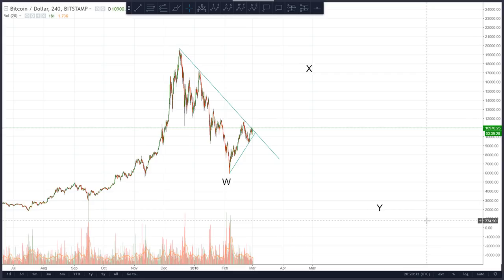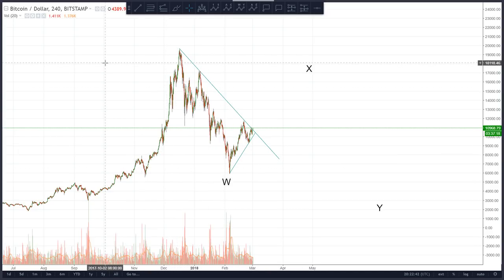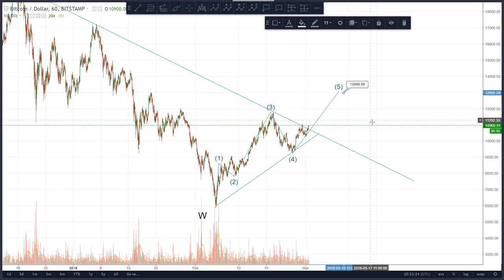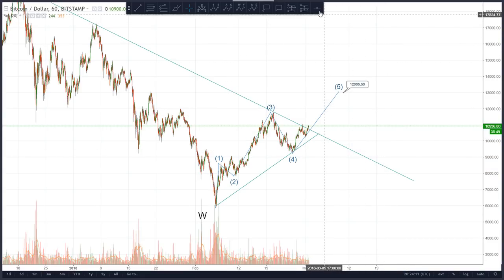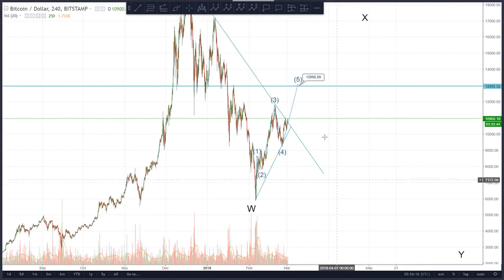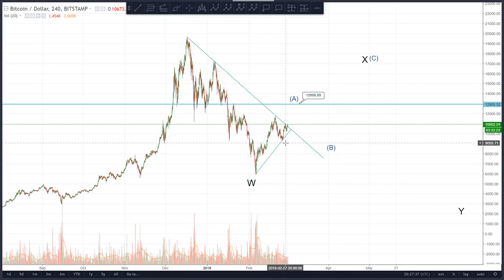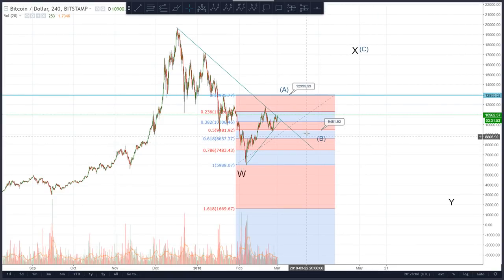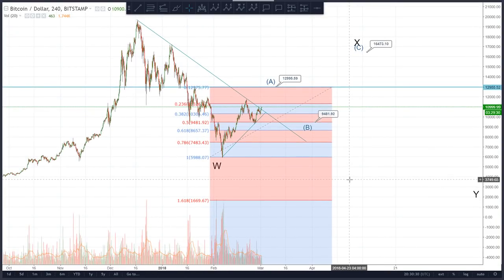BITCOIN TECHNICAL ANALYSIS UPDATE